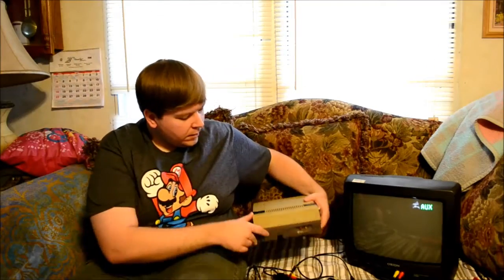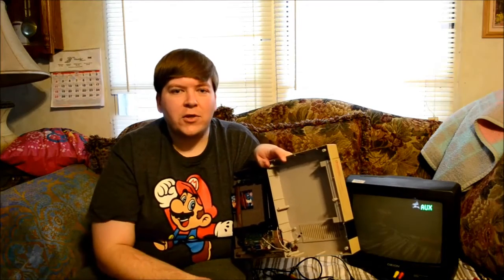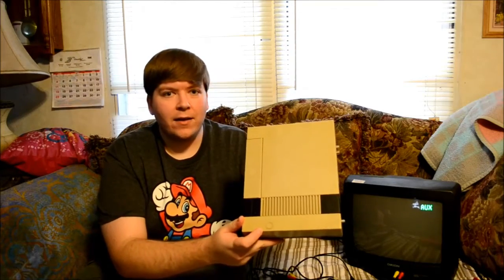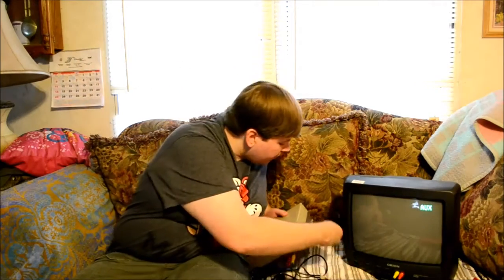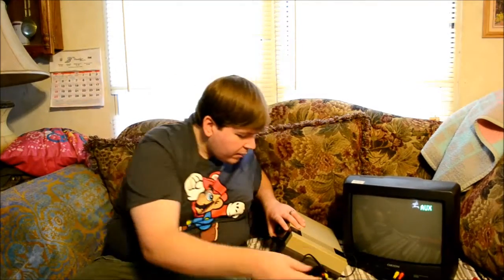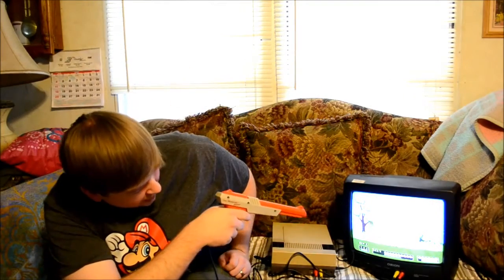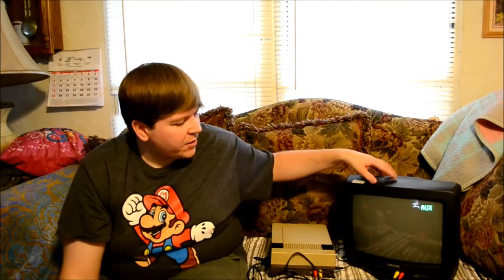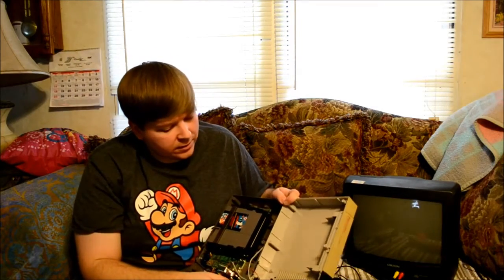NES stereo mod video 1 and demonstration.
In this video, I show my rough NES that I have stereo sound modified and ramble about CRT screens and Zapper games!